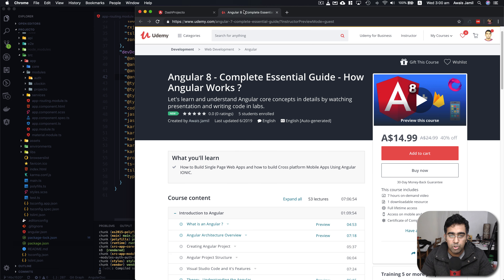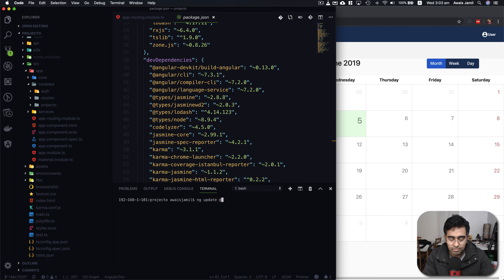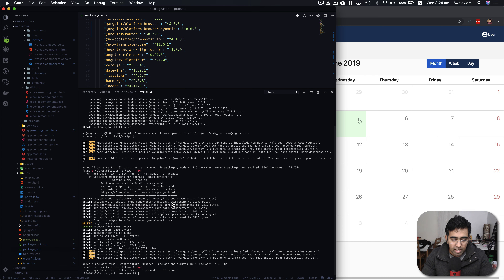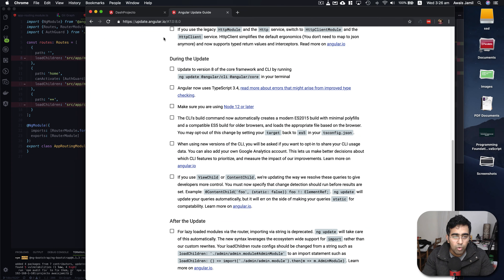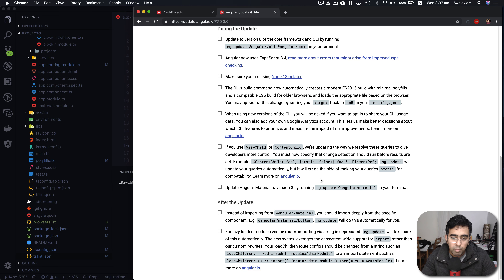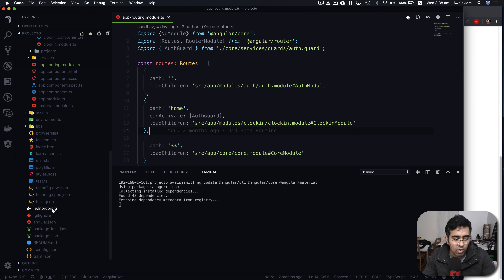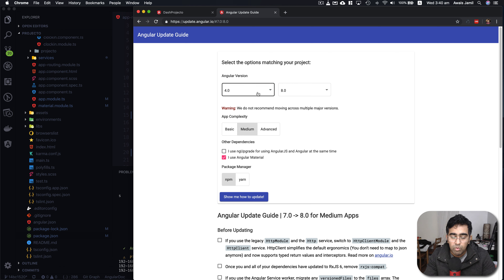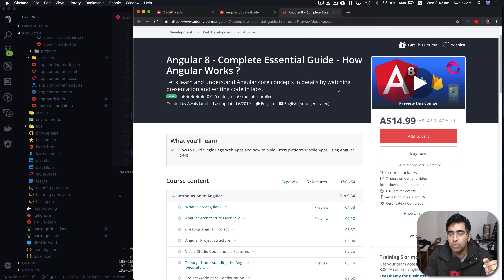How to update Angular 7 app to Angular 8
Key Points about Update:

Update to version 8 of the core framework and CLI by running ng update @angular/cli @angular/core in your terminal